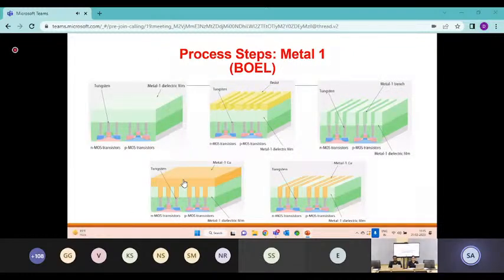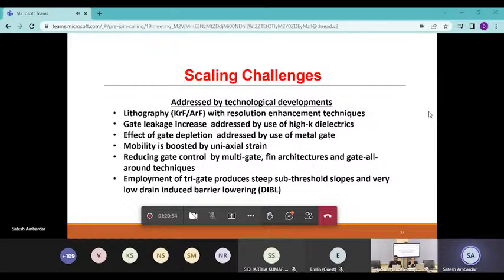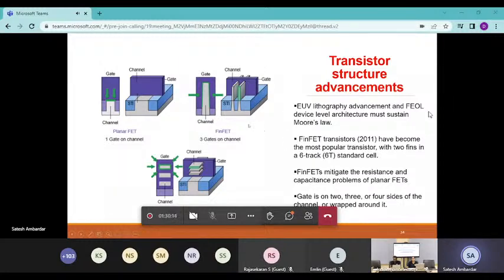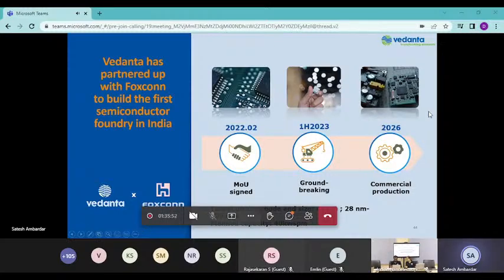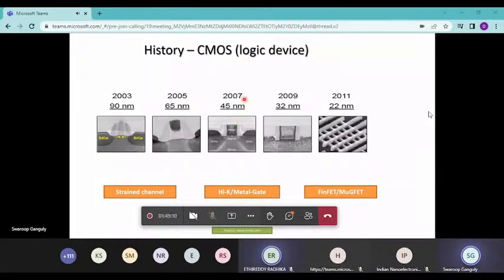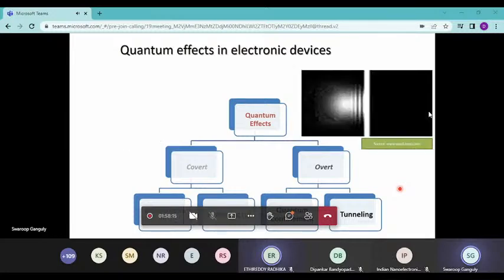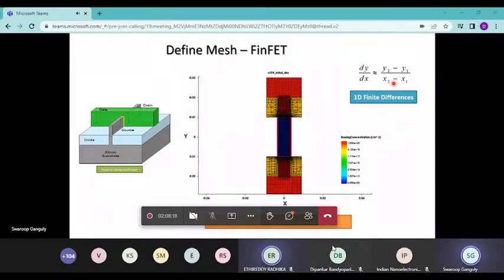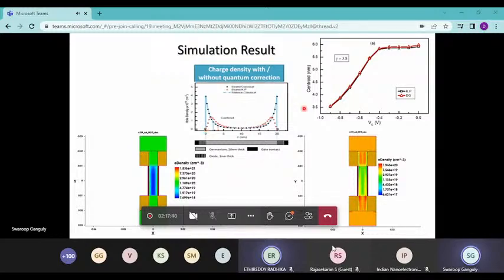Day I: INUP WORKSHOP